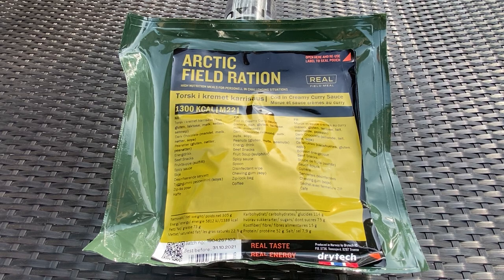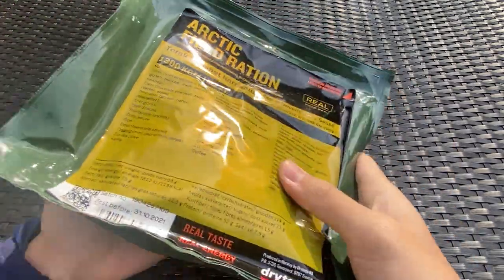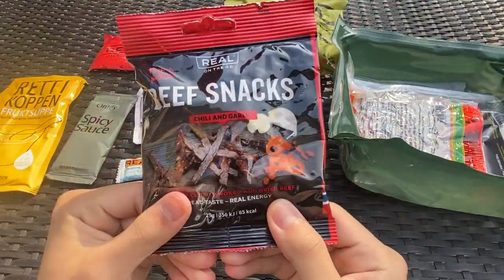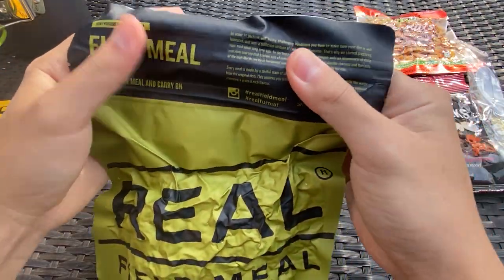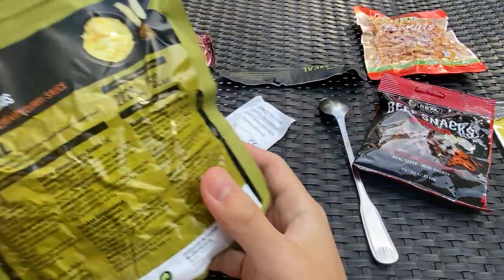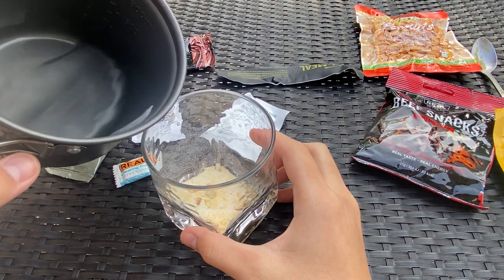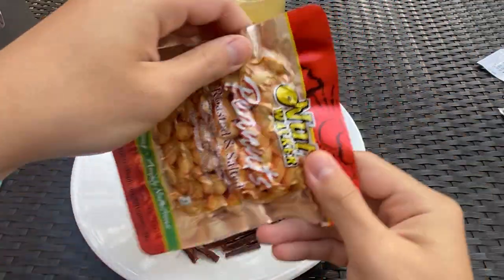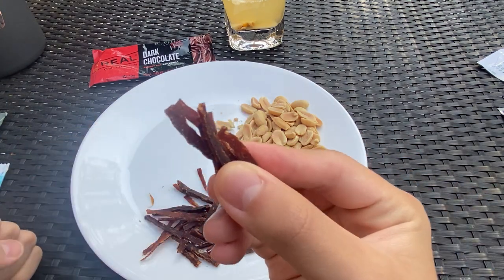2021 exp Norwegian Arctic Field Ration Menu 22 (Cod in Creamy Curry Sauce) - MRE Review #5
MRE Review #5:
Best MRE I have ever had yet. 9.5/10

Timestamps for your convenience:
0:00 - Intro
2:05 - Contents
4:43 - Cod in Sauce Rehydration
8:39 - Fruit Soup Rehydration
10:40 - Beef Jerky
12:17 - Peanuts
13:25 - Chocolate Bar
16:22 - Fruit Soup Tasting
18:46 - Lemon Energy Drink
22:38 - Moist Towelette
23:41 - Main Course Tasting
28:59 - Peppermint Gum

Note: I said this was menu 16 in the video, which it was listed as on foreignmre.com where I bought it. However the M22 means Menu 22, and the Cod in creamy curry sauce had always been menu 16, while menu 22 was always chili con carne. Interestingly, a menu 22 chili with an expiration date of September 2021 was reviewed on youtube, and the change in menu must have been made within a month of production since this ration expires October 2021. Very interesting.